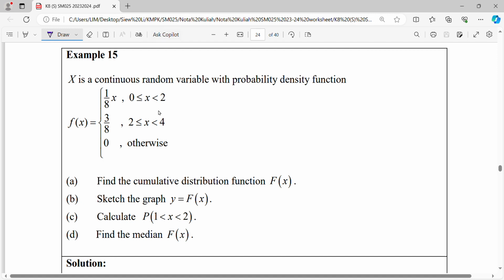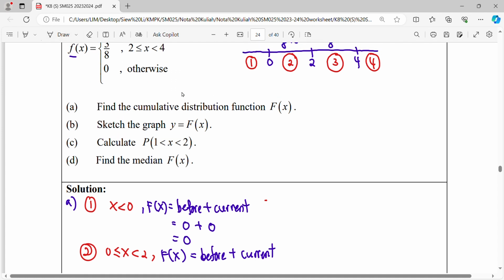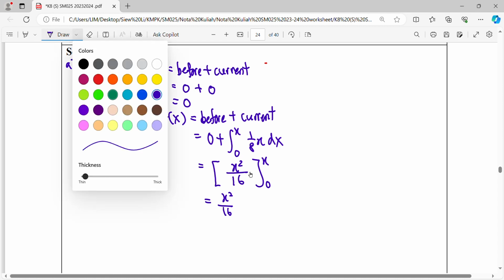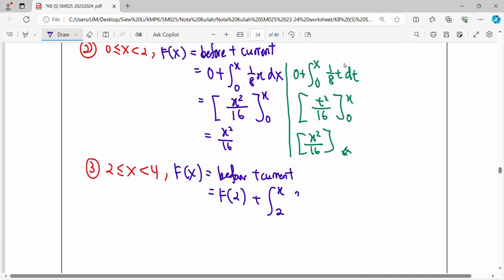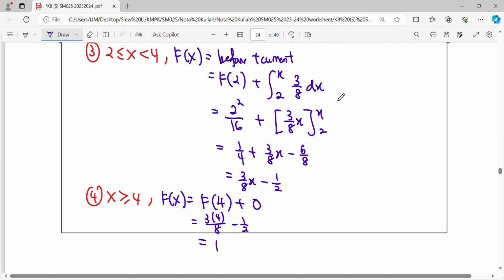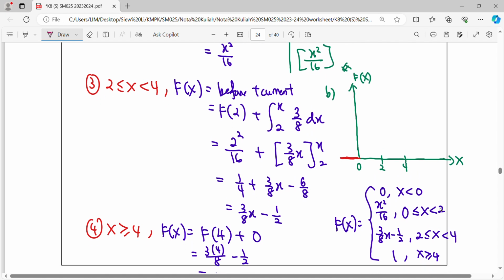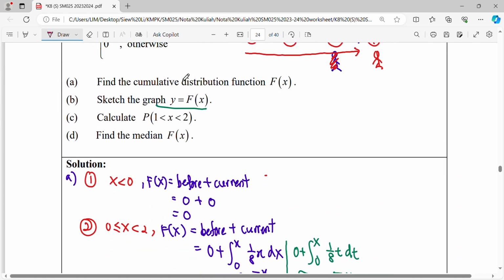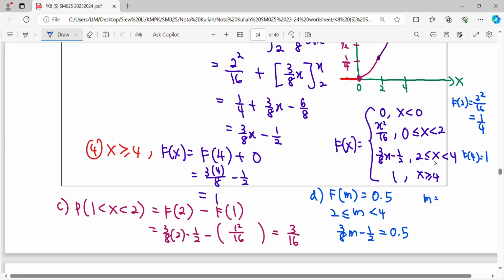N8 2 Extra2 CRV-Find Cumulative Distribution Function F(x), Graph, Probability And Median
X is a continuous random variable with probability density function f(x)=1/8x,
where 0 ≤ x ≤ 4.
(a) Find the cumulative distribution function F(x).
(b) Sketch the graph y=F(x).
(d)   Find the median F(x).